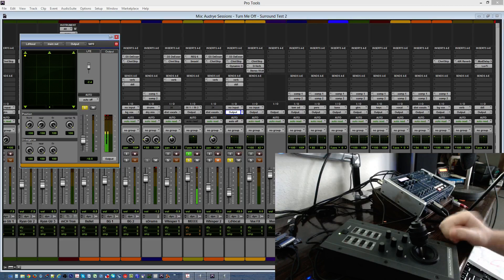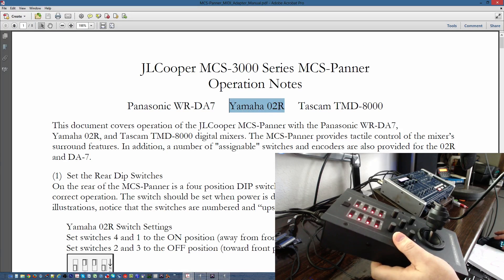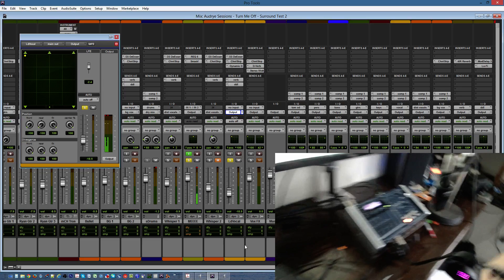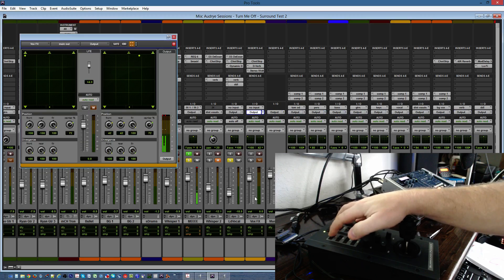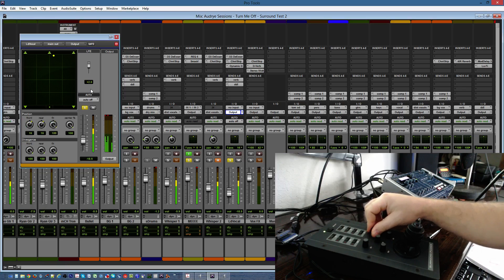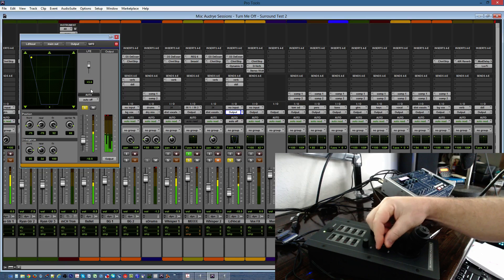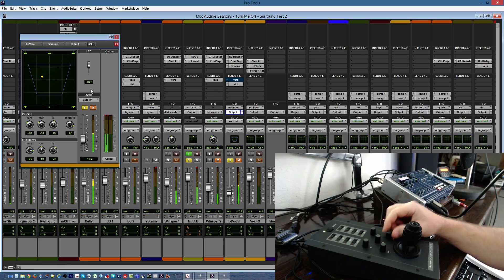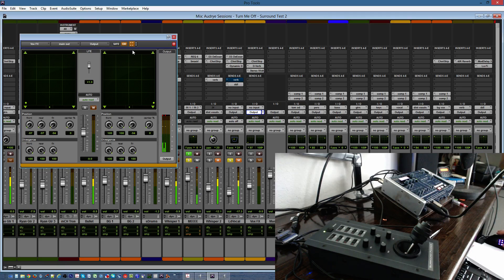JL Cooper MCS 3000 Surround Panner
The JL Cooper MCS 3000 Surround Panner - Works with Pro Tools, Yamaha 02R - Panasonic WR-DA7, Tascam TMD-8000.

The MCS-Panner from JL Cooper is a hardware joystick controller that provides tactile control of surround panning for the MCS-3000 series of controllers. Additionally, the unit can function in stand-alone mode and provide surround control for digital mixers and computer based recording applications, such as Digidesign's Pro Tools systems.

The MCS-Panner consists of a three-axis joystick with a top-mounted trigger, nine switches and five rotary controls. The rotary knobs are multi-function controls that can be used for knob-based panning, or for divergence and parameter editing. Joystick panning can also be constrained to straight-line trajectories. Being non-motorized, the joystick itself will not constrain its movement, but the resulting panning moves will be consistent with the originally specified movement and direction.